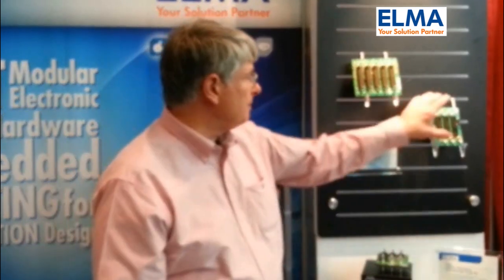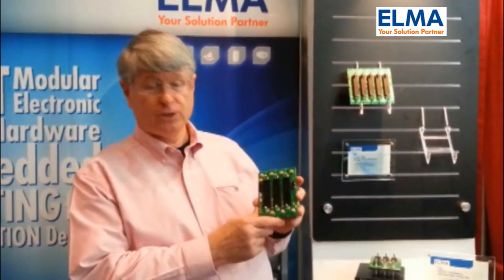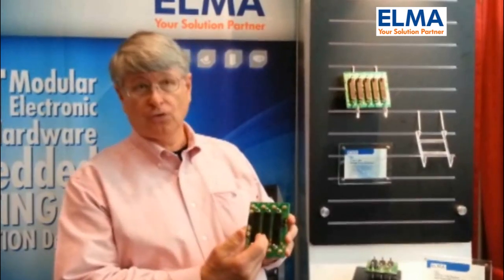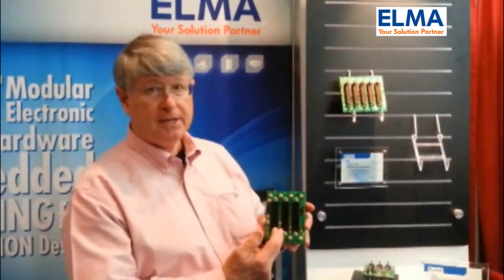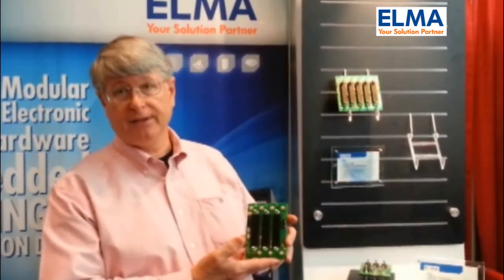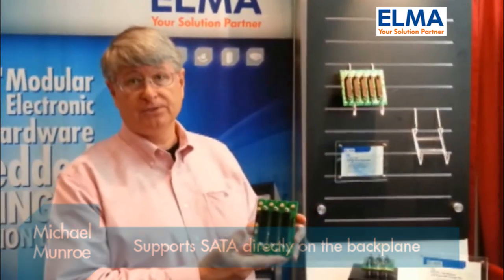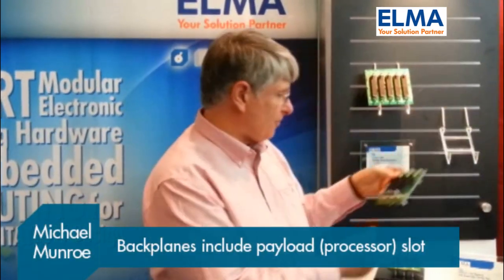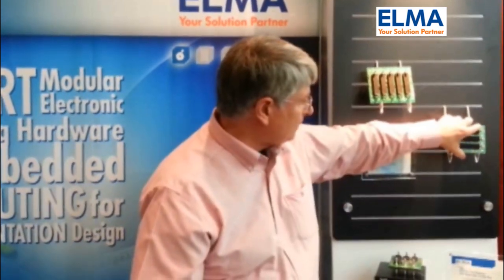Elma's VPX Storage Backplanes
The VITA 65 OpenVPX standard has not until now included backplane profiles to accommodate adding SATA storage directly to a system. Elma has contributed to the effort to define these new profiles, and has backplanes to back it up.

Listen as Michael Munroe, our resident VPX expert and VITA Standards Committee participant, talks about this topic at Milcom 2014.